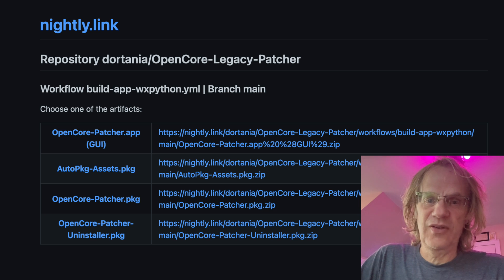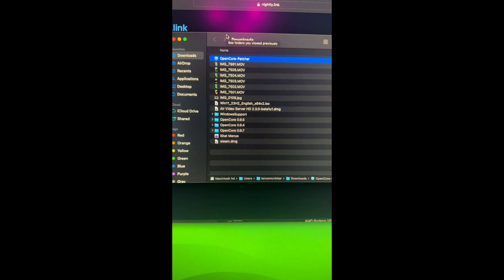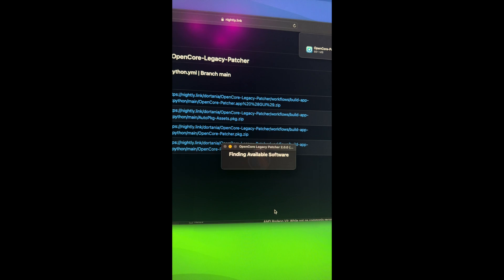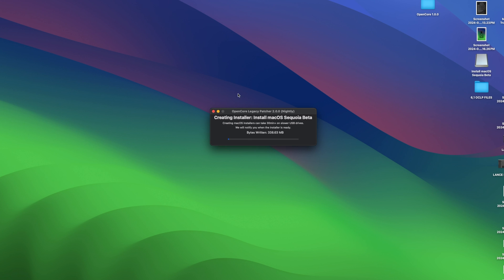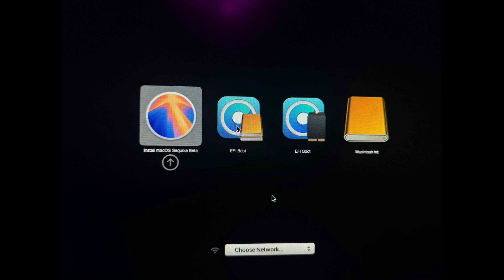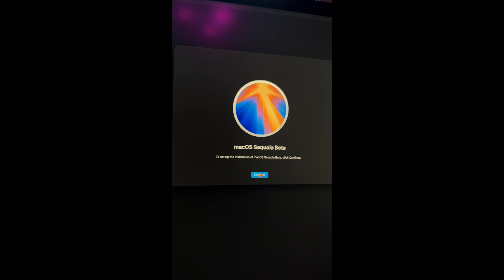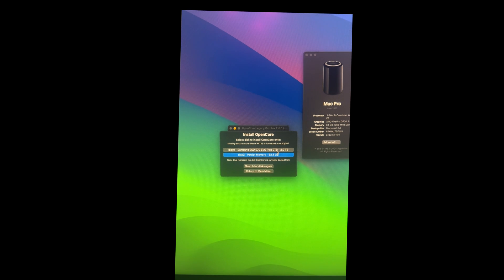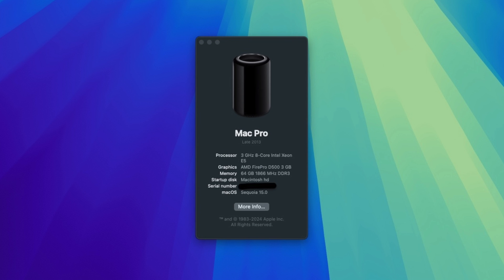macOS Sequoia Beta OCLP Mac Pro 6,1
I installed the Beta of Opencore Legacy Patcher 2.0.0 and Mac OS Sequoia 15.0 last night and it works nicely! Sunbscribe and write a review of the iTechguy app on the Apple App store for a chance to win a Oled Steam Deck.

More info to follow.